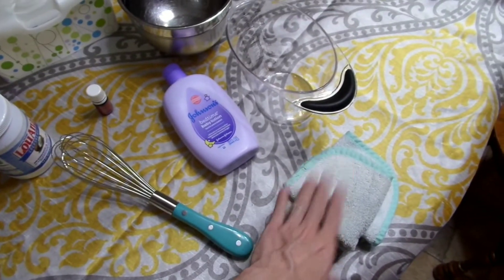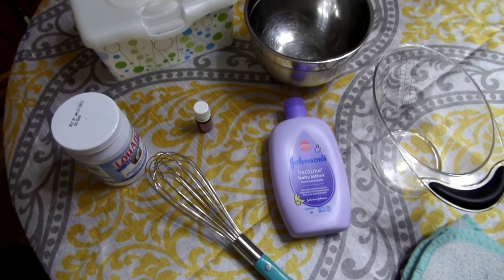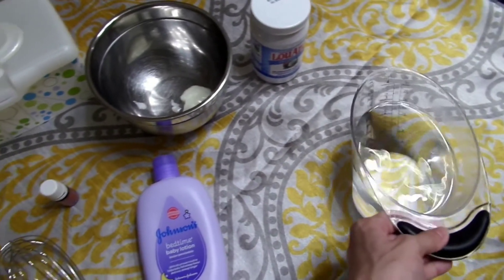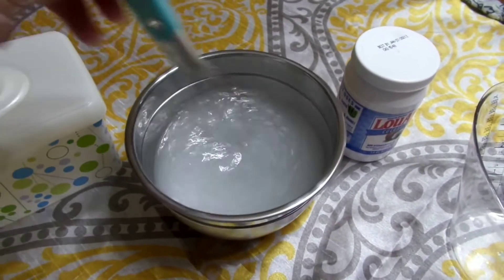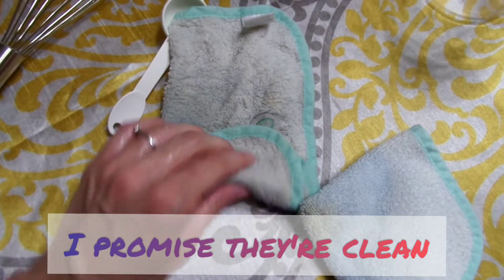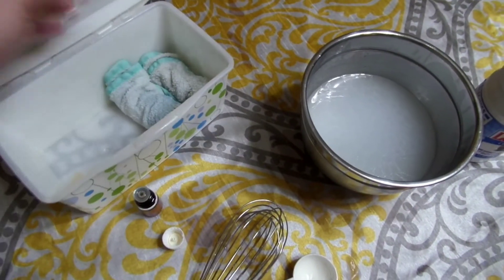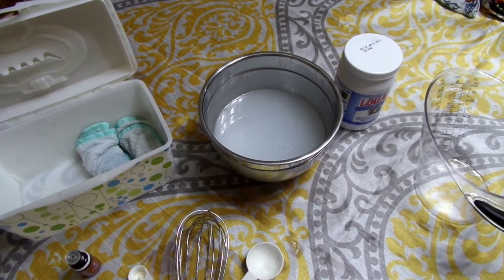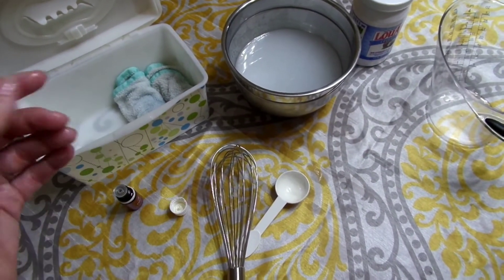DIY Cloth Wipes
Today I have an awesome, easy DIY for you guys- Cloth Wipes! They are not as scary as you think and are actually really easy to make and are very financially friendly.

What you will need:

3 cups warm water
1 tblsp Coconut Oil
3/4 tblsp baby lotion (of your choice)
2-3 drops of Tee Tree Oil
Bowl
Whisk
Thin baby washcloths or "actual" cloth wipes
Something to store your wipes

My supplies:

The best baby washcloths for wipes
(I could only find them in a gift set)

Coconut Oil

Baby Lotion

Tee Tree Oil

Huggies Wipes Box

I hope you all enjoyed this tutorial, I had so much fun making it! Thanks for hanging out with me